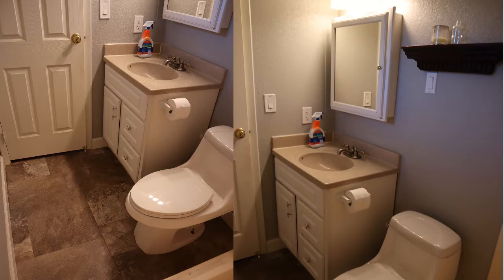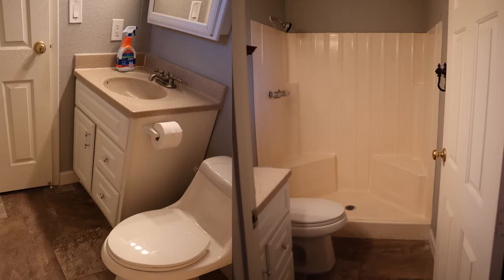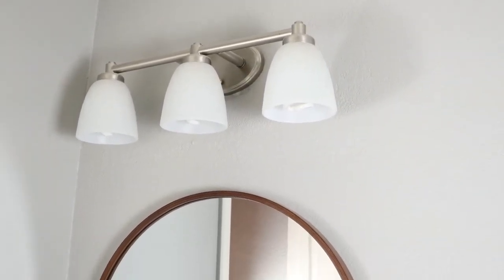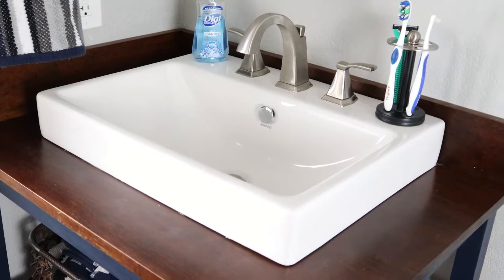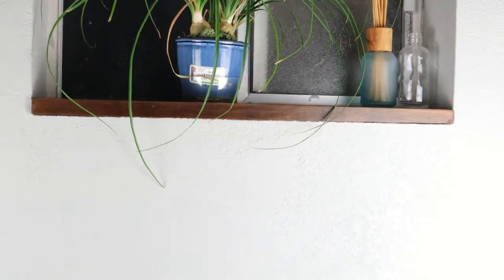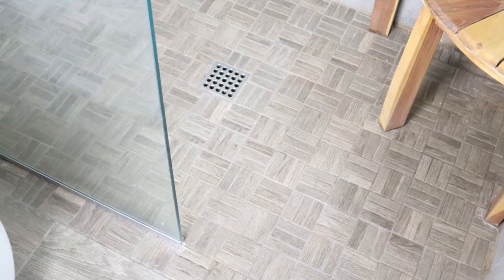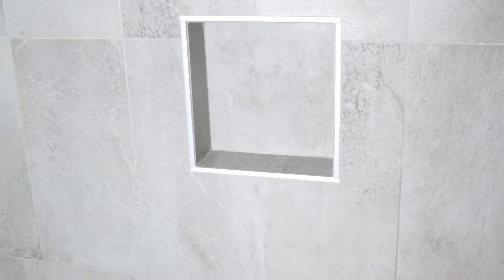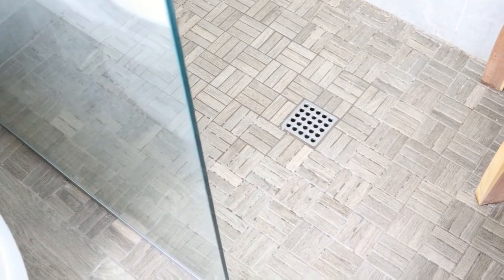Small Bathroom Remodel - Tips and Tricks for Beginners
*Links to some of the products used and similar products are at the bottom*

Hello friends and newcomers! In this video I share some of the tricks I used, as well as the reasons behind them, during a remodel of my own 1973 master bathroom. If you have a small bathroom like I do, and aren't able to build it out, then hopefully these tips will help you maximize the space to create the best version of the space possible. Thanks and Happy Remodeling!!

Intro: 0.00-1:34
Before Photos: 1:34-3:33
Before and After Comparisons: 3:33-4:33
Finished Bathroom Walkthrough: 4:33- 12:19
Note on Lighting: 12:19-13.03
Review: 13.03

Advanced Ultimate Fast Grout Sealer Spray

Wall Mirror (mine is the brown size 23.63 inch)

Kohler Drop in Sink (Closest available sink to what I used)

Teak Corner Bench similar to mine

Bathroom Storage Baskets